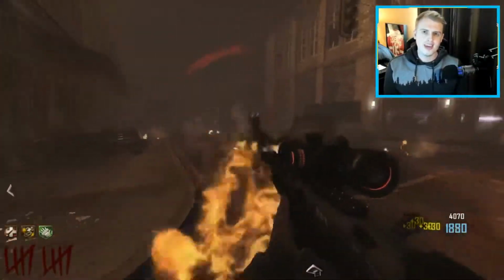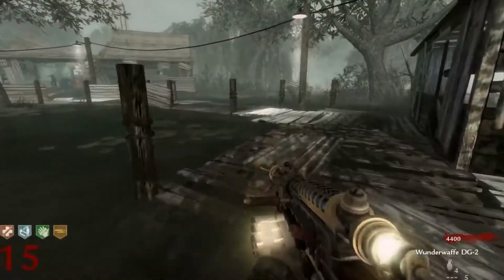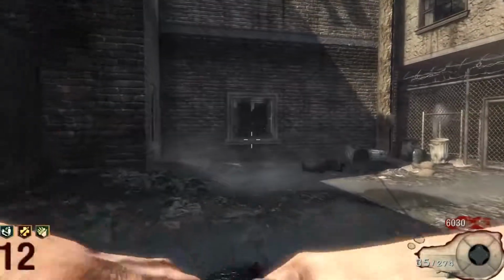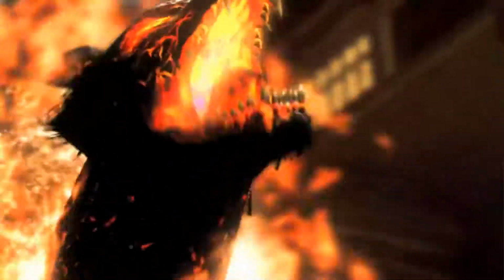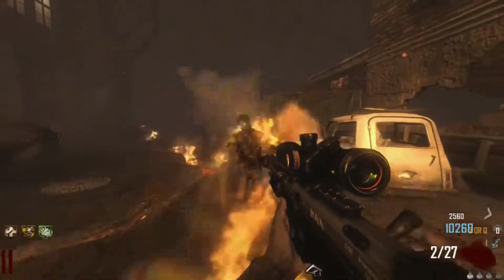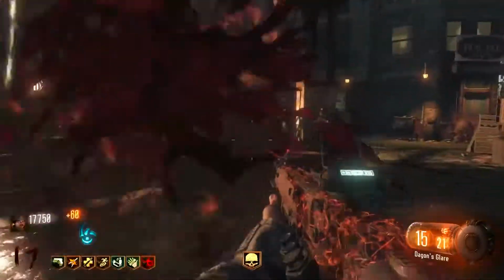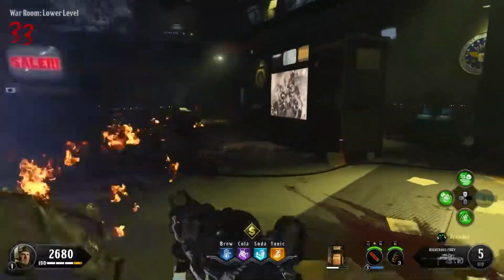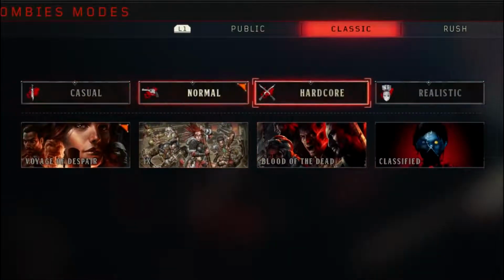CALL of DUTY ZOMBIES through the years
10 years of call of duty zombies billions of zombies later.